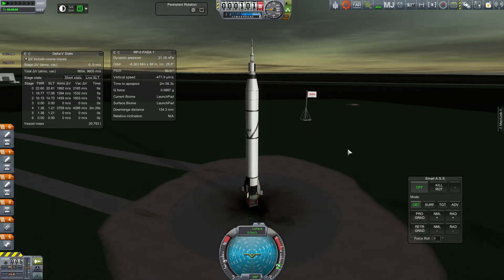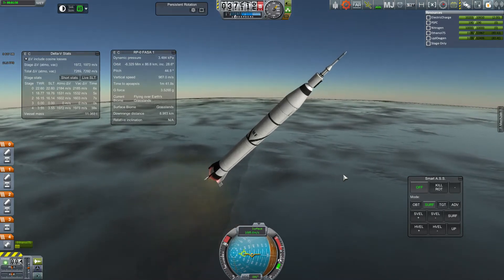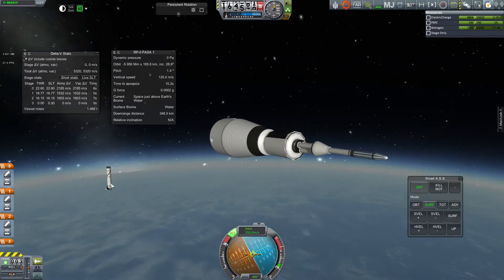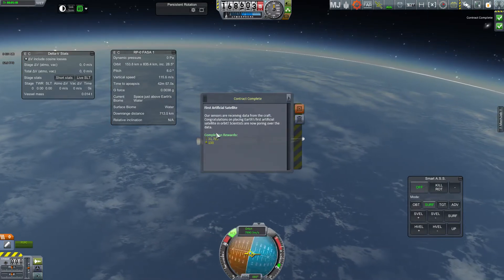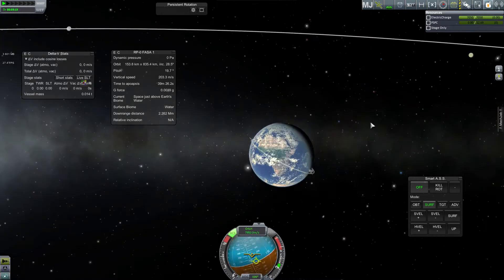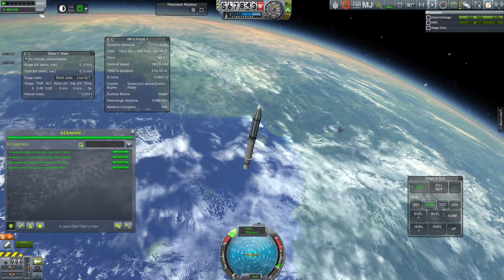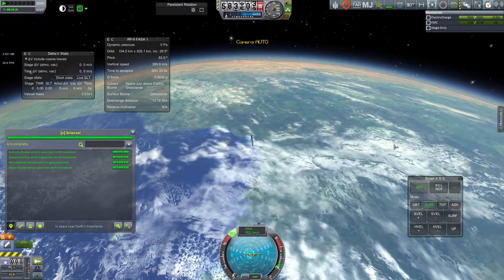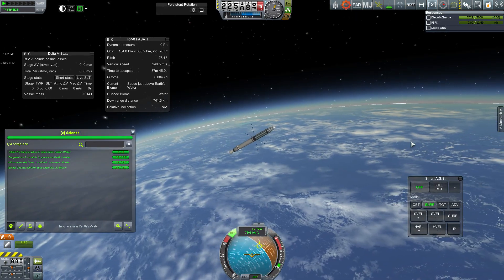RP-0: America 11 - Explorer 1 Orbital Attempt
Dress rehearsal is over, time for the real attempt. Today, we try to place our first payload into Orbit: An Explorer probe using a Juno I rocket, very close to the Redstone rocket.